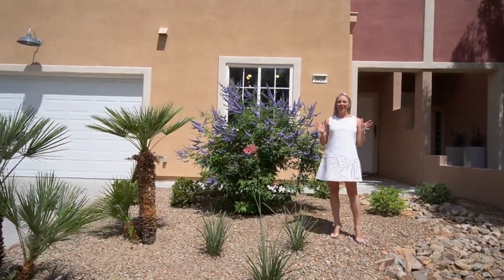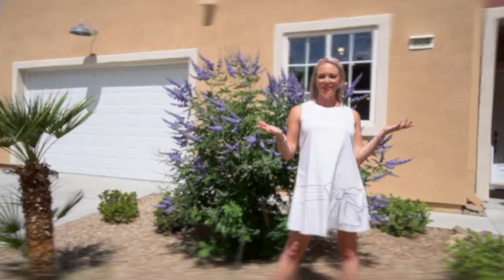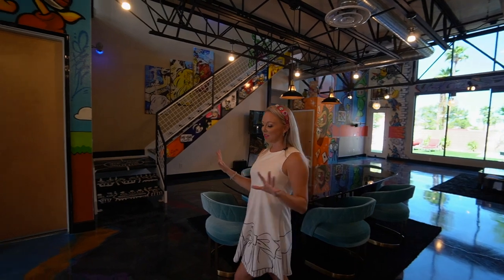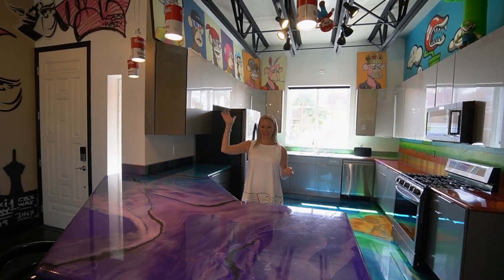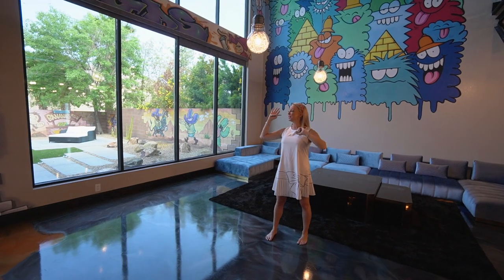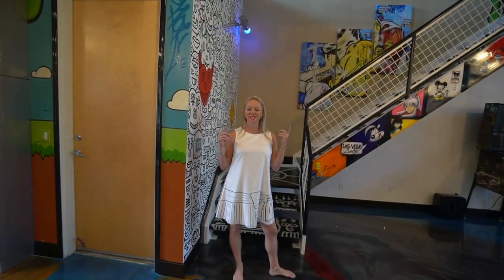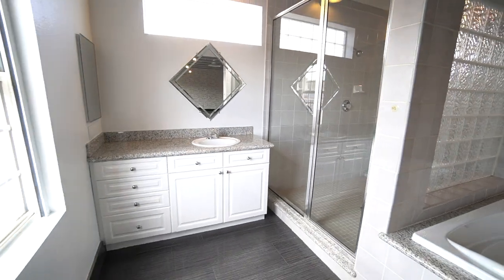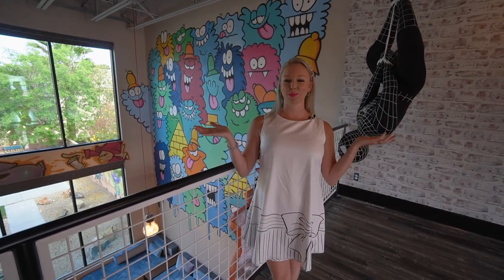Unique Loft-Style Graffiti & Street Art House for Sale in Las Vegas ($995,000)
Check one of a kind house for sale in Las Vegas. This loft style home is filled is contemporary art. The walls feature local animation and graffiti artists Tiki Jay One, Pretty Done, Juan Muniz, and more.

This property features 3 bedrooms, 2 bathrooms, and is 3,381 sq. ft. The expansive backyard features a jacuzzi and plenty of room to add a pool.

This gated community is on minutes to Raiders Stadium, Las Vegas Strip and Airport.

Listing courtesy of Jordon Metz at Berkshire Hathaway HomeServices.